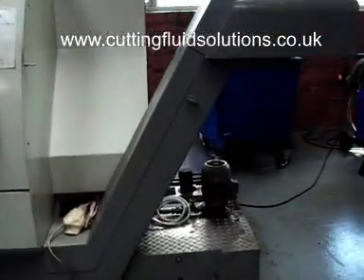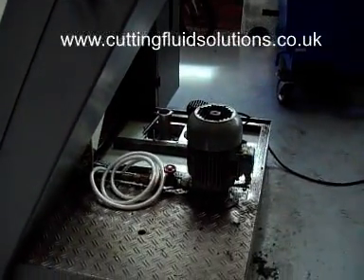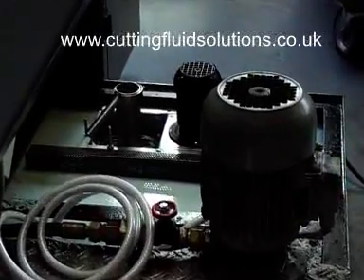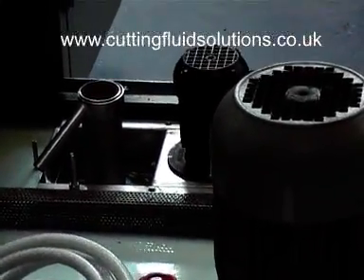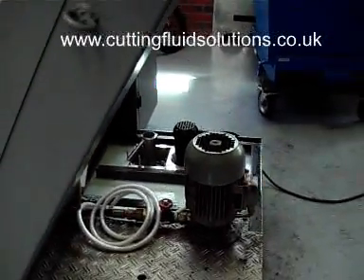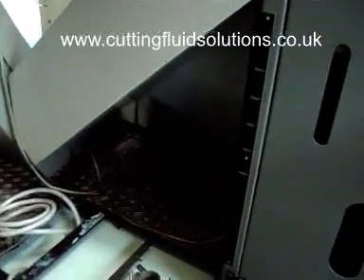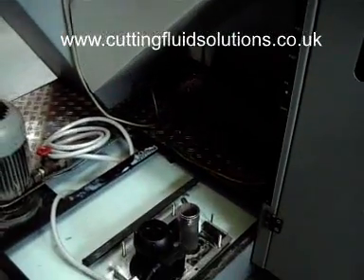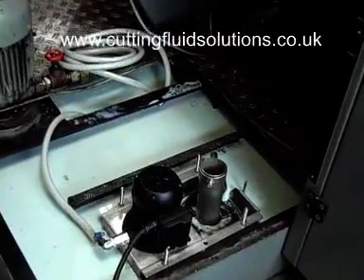Tramp Oil Floating Oil Removal from Machine Coolants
Fluid Solutions Slideway and hydraulic oils, floating oil and tramp oil, shorten coolant life leading to machine tool cleanouts, downtime, excessive labour costs and disposal costs. Use our new Abalone oil sweeper to remove and separate oil, extend cutting fluid life almost indefinitely, make coolants perform better and eliminate frequent sump changes.